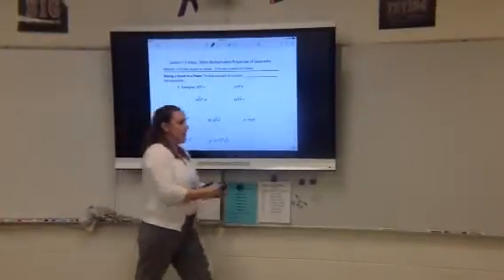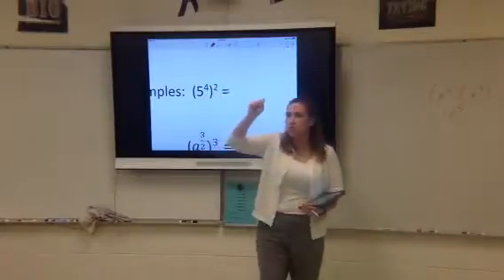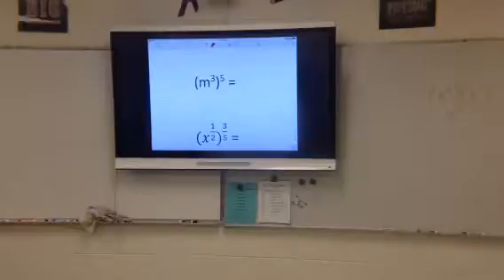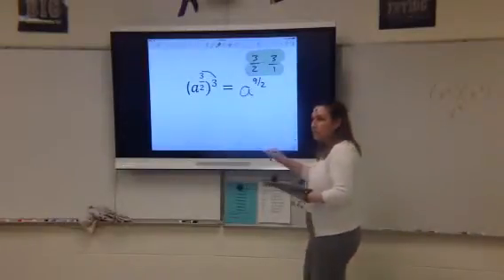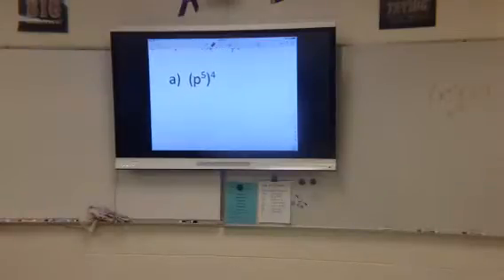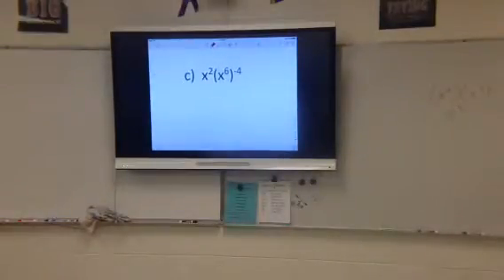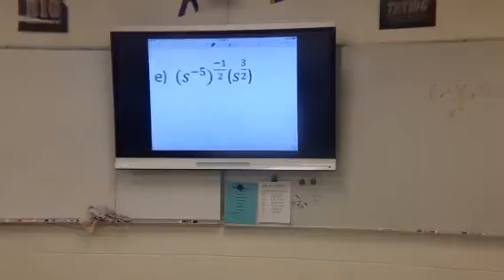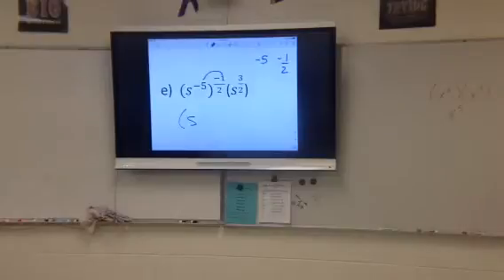Part 1: 7-3 Lecture Notes